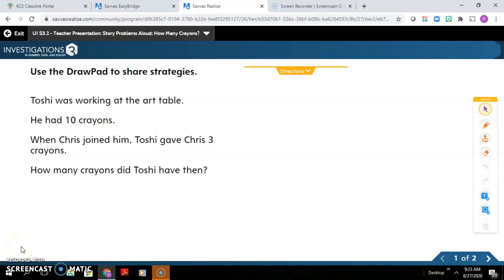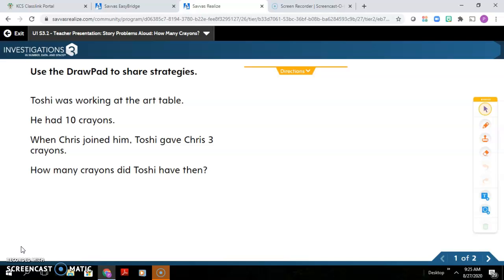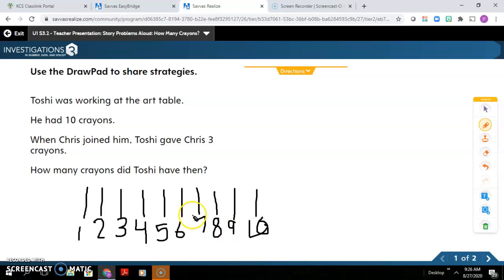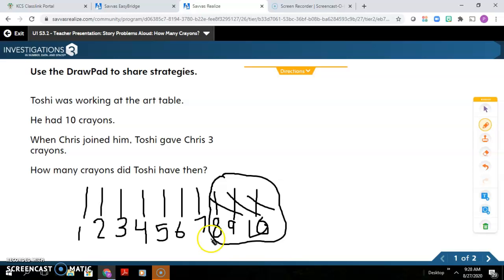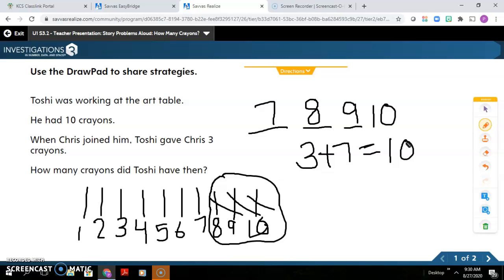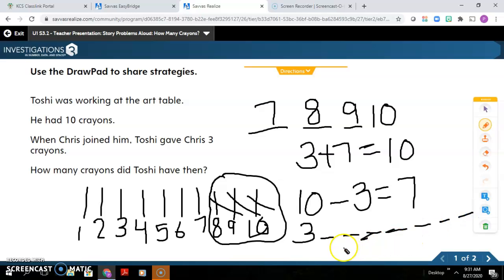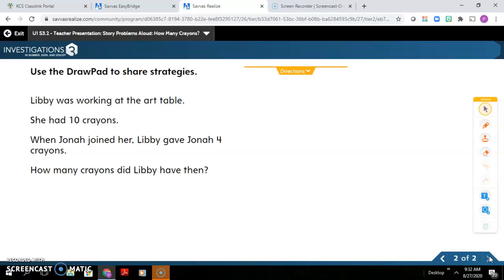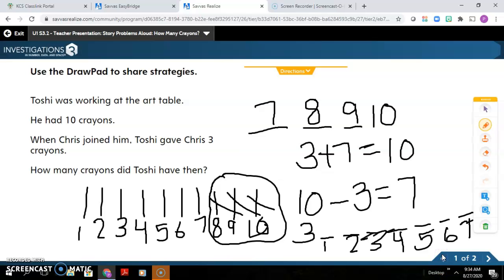story problems aloud